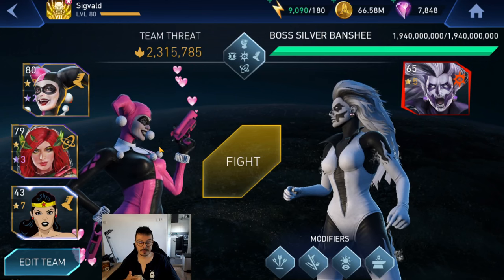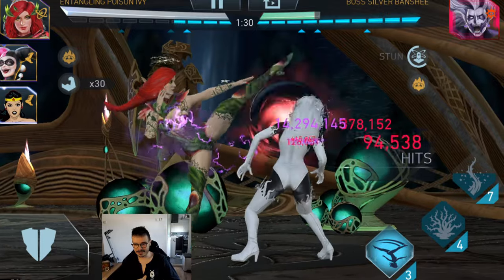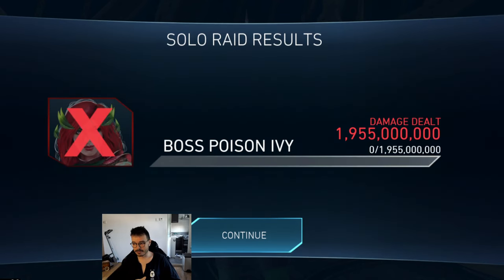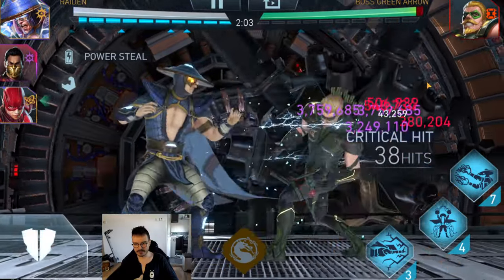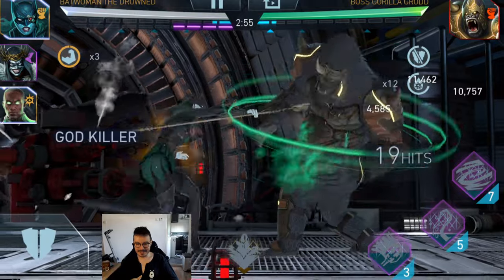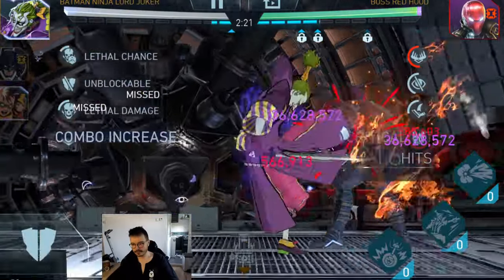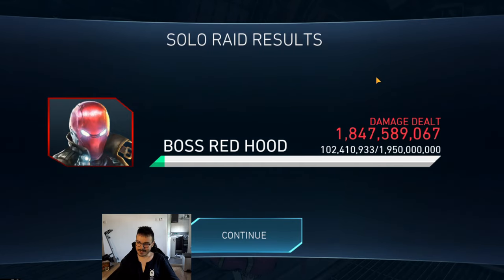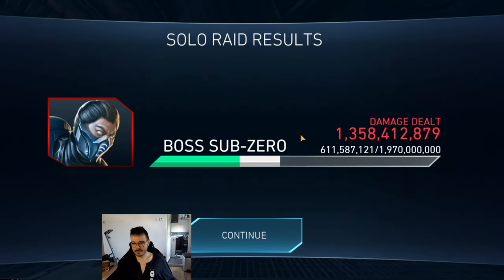Nora's Snow Globe Scorpion Is Back Injustice 2 Mobile